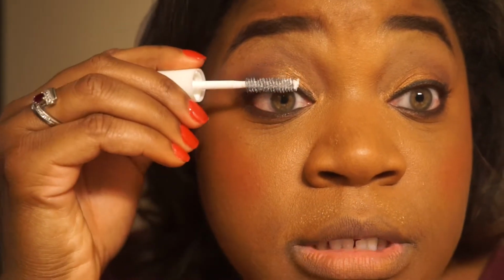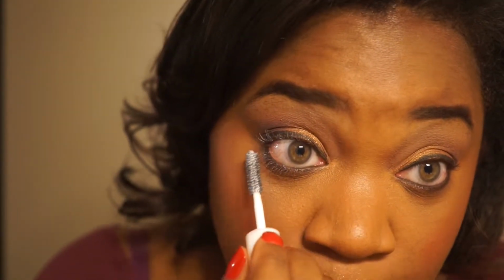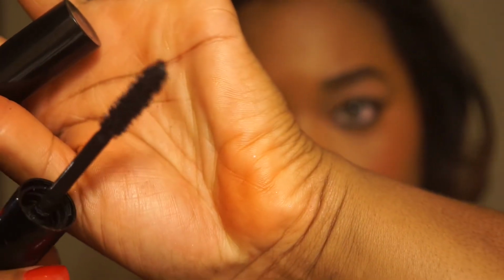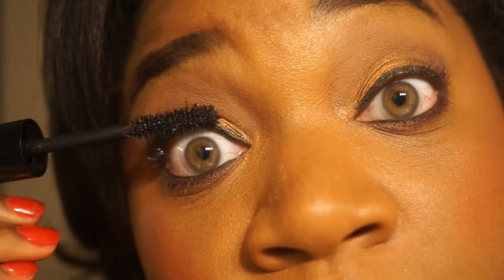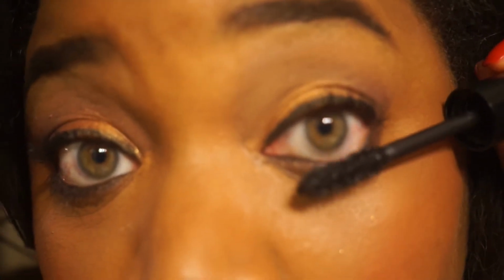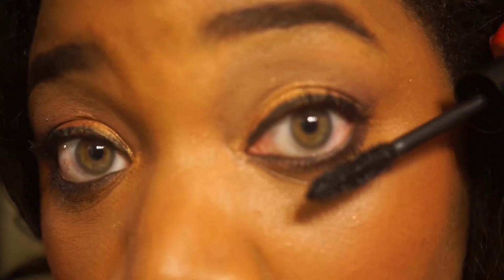Simple Mascara Tutorial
See how I use lash primer to make my lashes look longer and thicker.

This is part of my simple makeup series.

Wanna chat about your beauty needs?